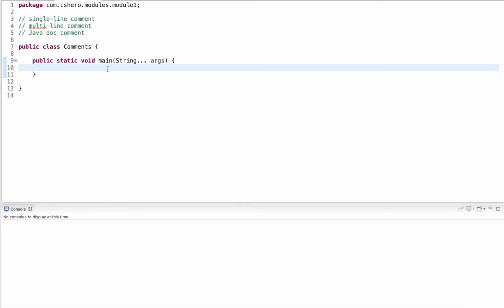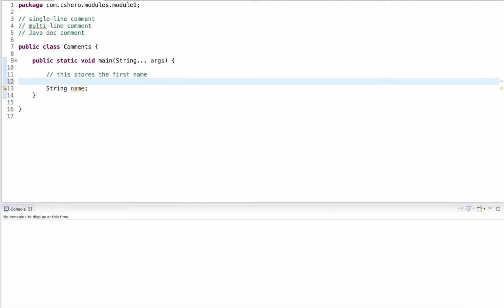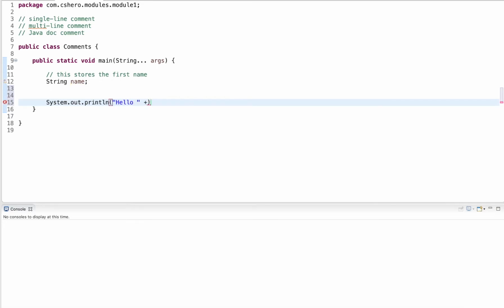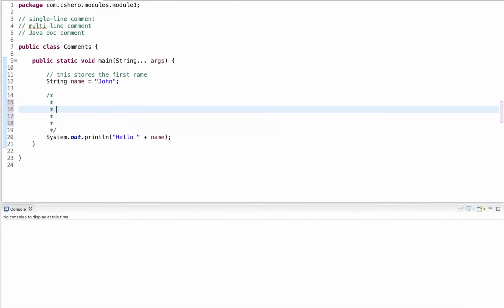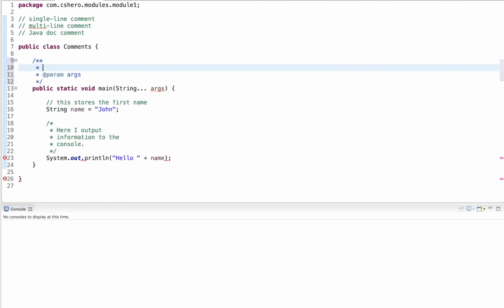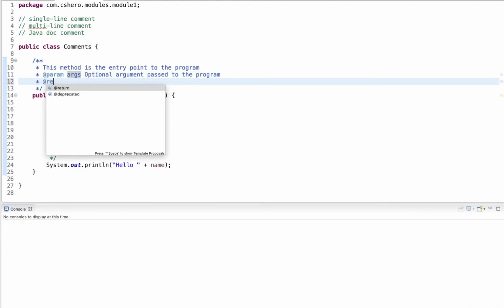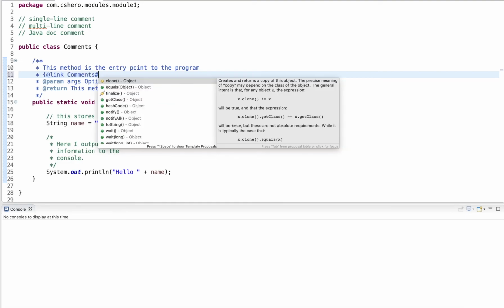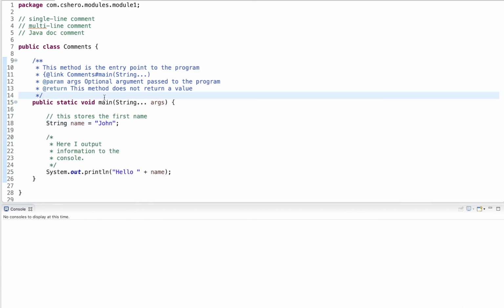Java Tutorial: Comments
This video goes over the different comment types in Java: single-line comment, multi-line comment, and Java doc comment.